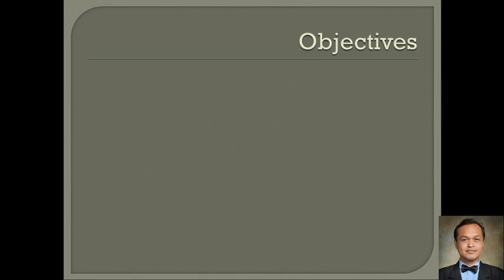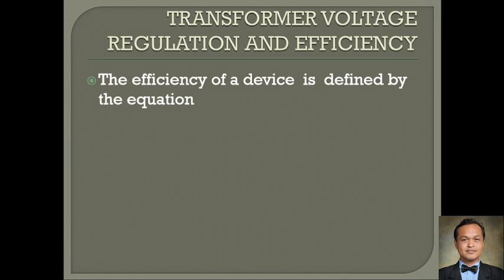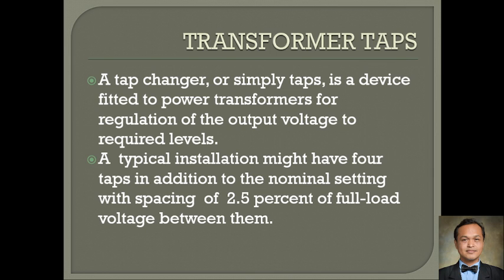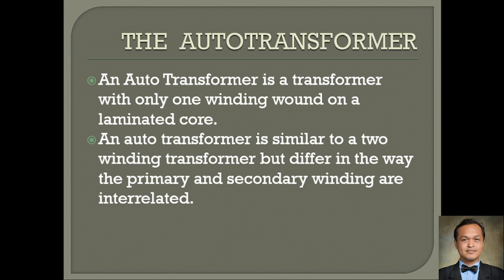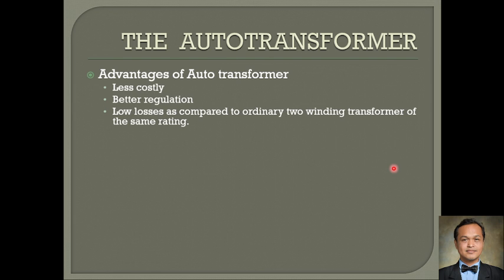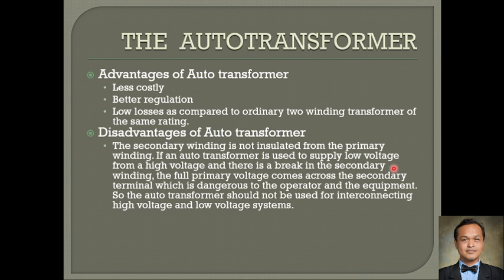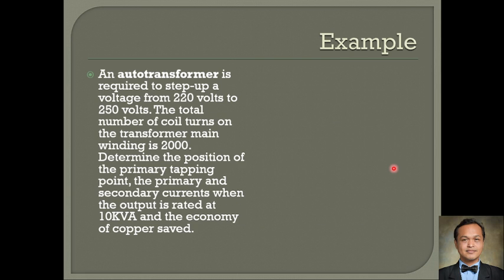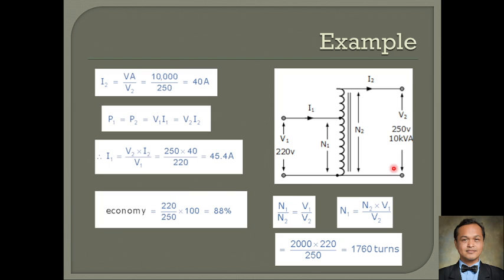Autotransformer Explain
- Understand Transformer  Voltage regulation and efficiency
- To know the difference of autotransformer to the other type of transformer